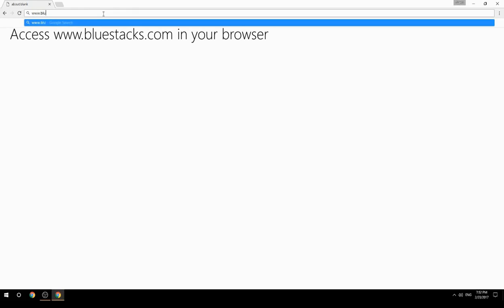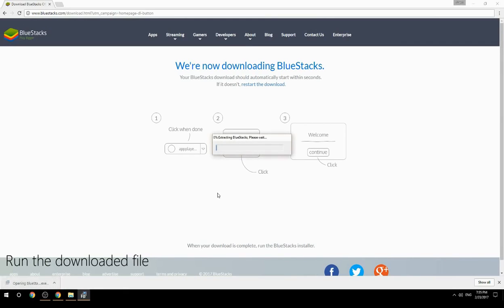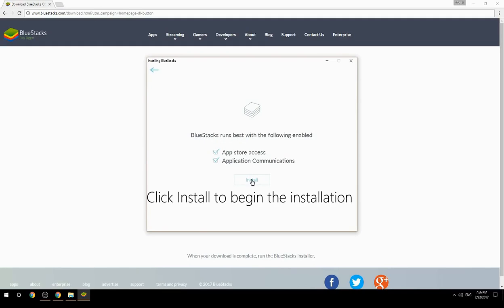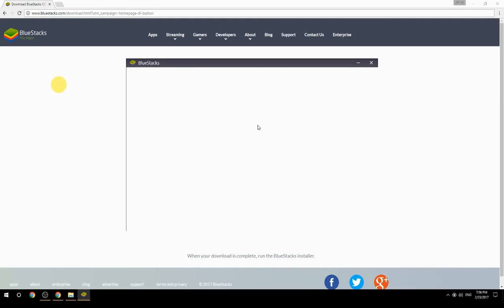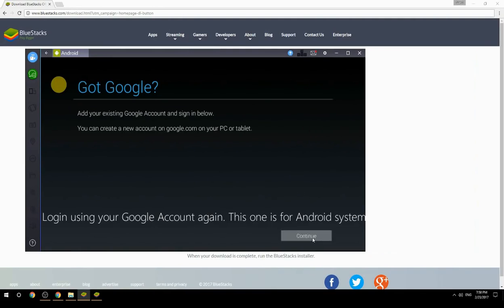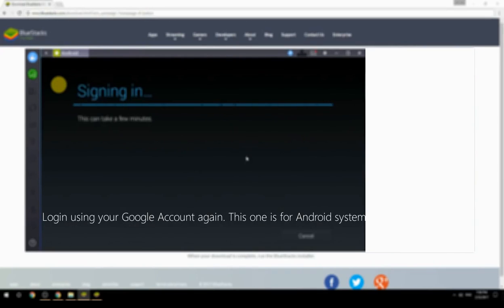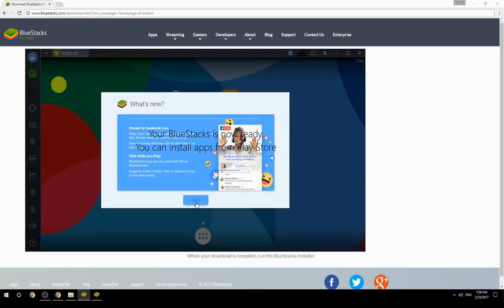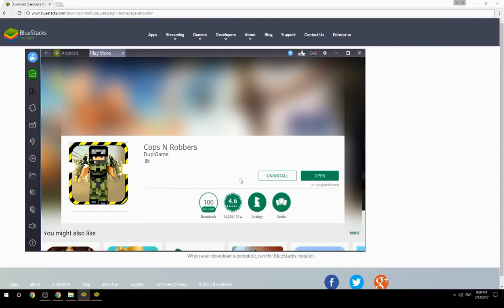How to Download & Play Cops N Robbers on your Computer. Valid for Windows 7/8/10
Learn how to download & Play Cops N Robbers on your computer today. This method works for Windows 7/8/10. It will take you less then 10 minutes to get started.